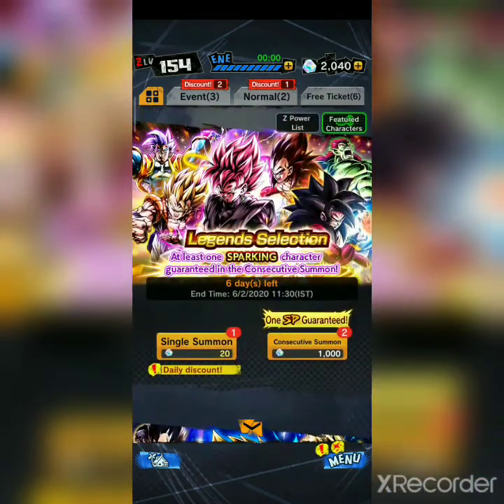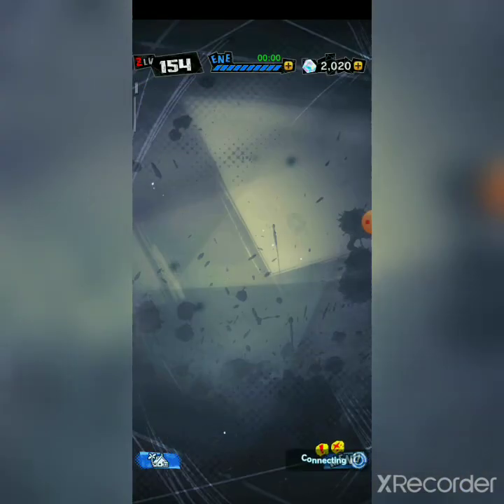3 legendary finishes